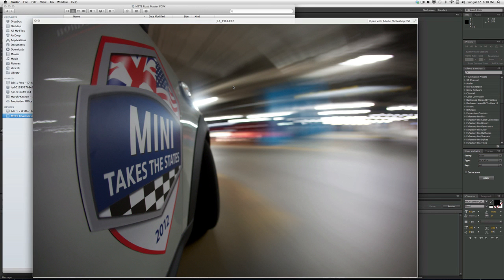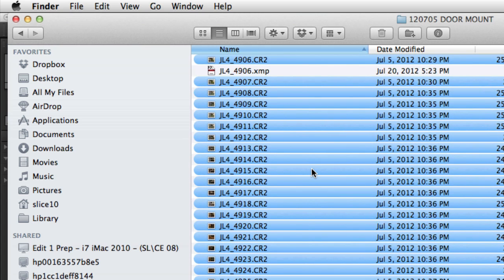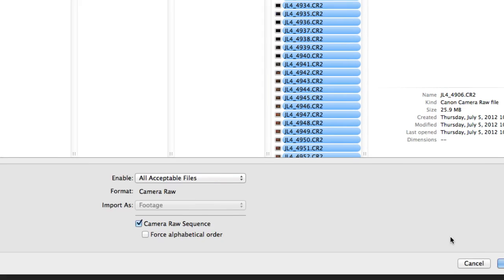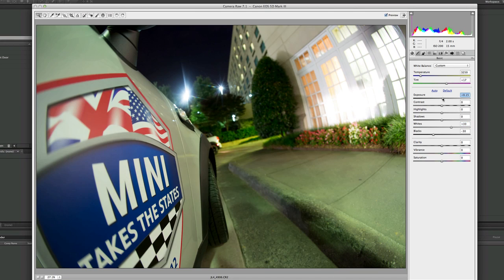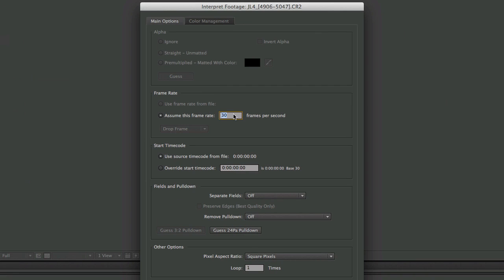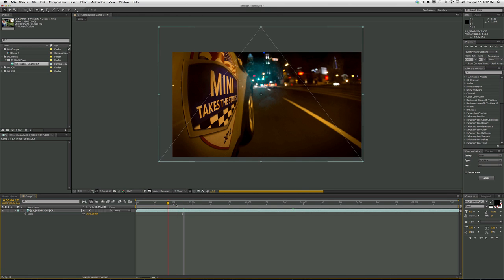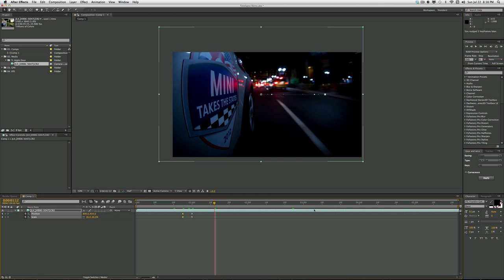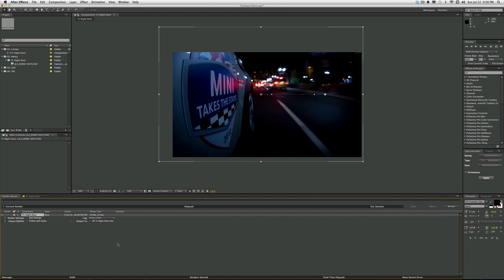120722 Timelapse with RAW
I did another time-lapse processing demo but this time I used RAW images.